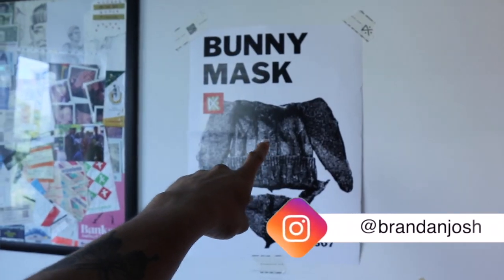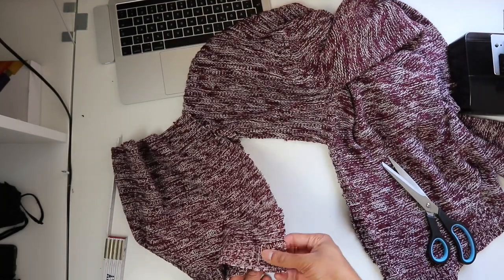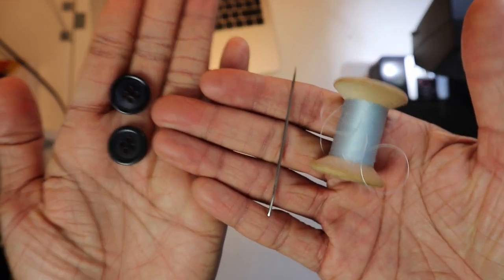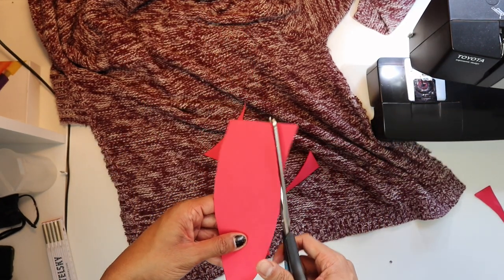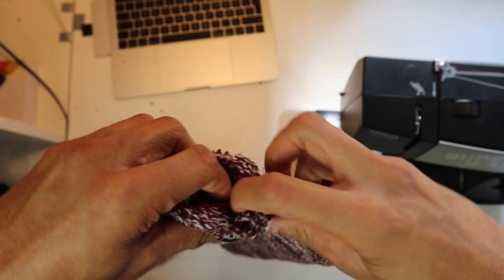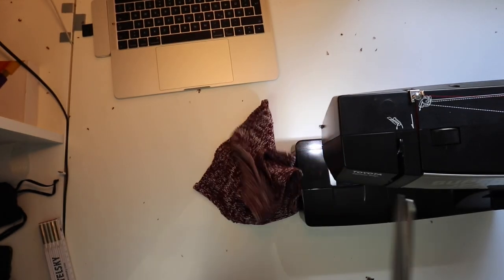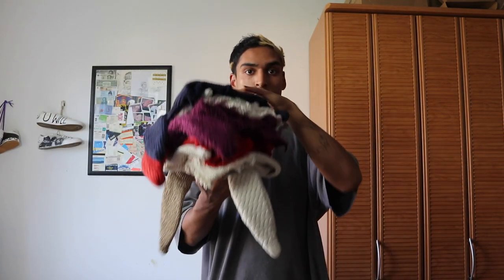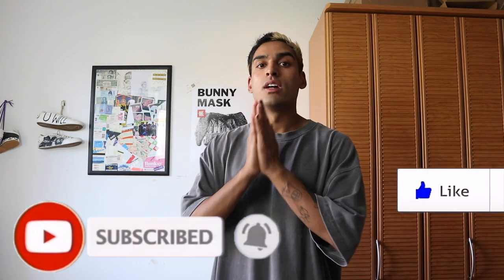HOW TO MAKE BUNNY MASKS - EASY *satisfying*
*(instructions use ONLY for leisure - duplication of the bunny mask for commercial use is prohibited according to copyright laws - if conditions are breached, legal action will follow - ©brandanjosh)*

Hope you enjoy this video and the website!!!